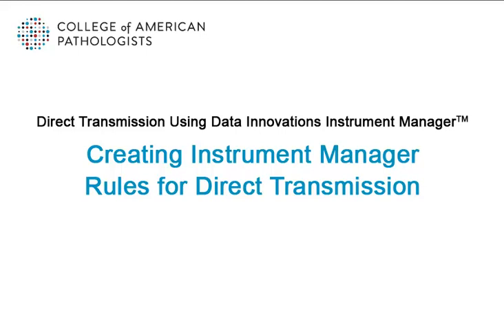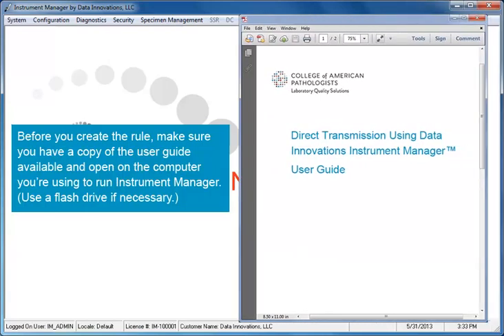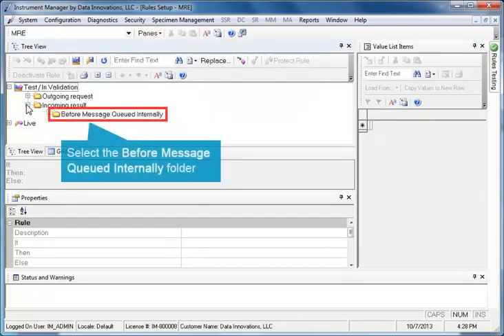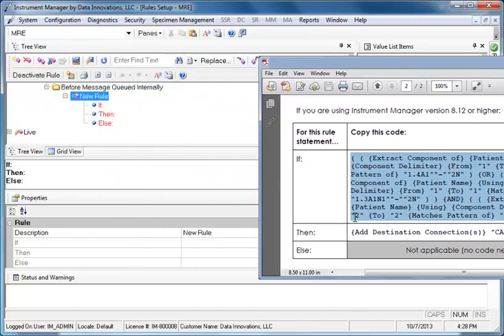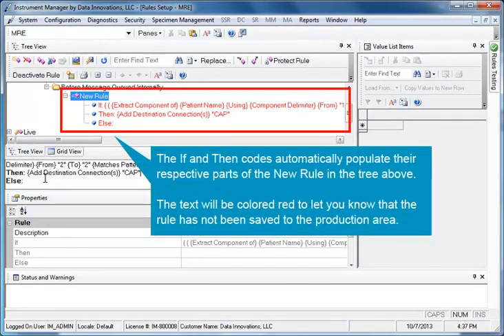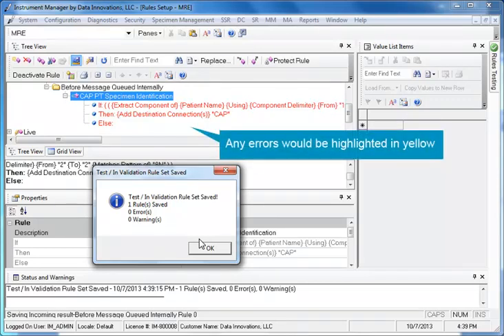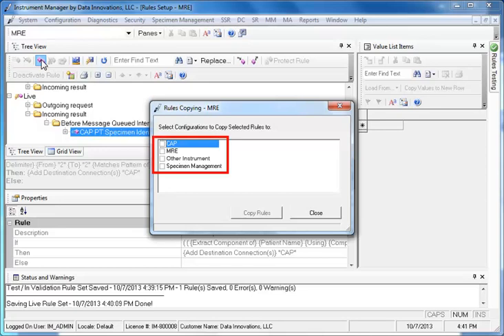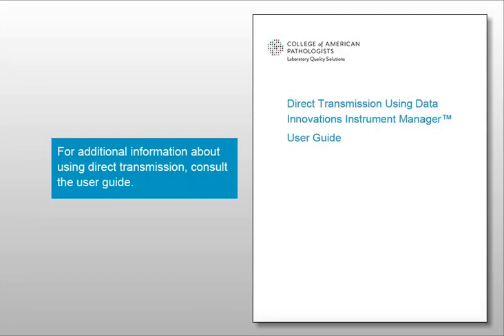Creating Instrument Manager Rules for Direct Transmission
Create the Instrument Manager rule necessary to transmit PT data directly to the CAP.